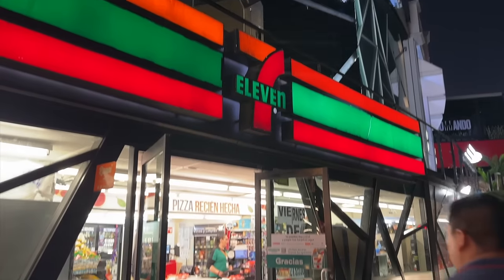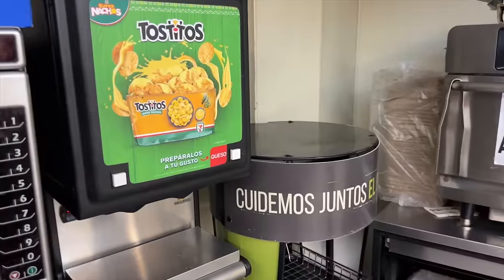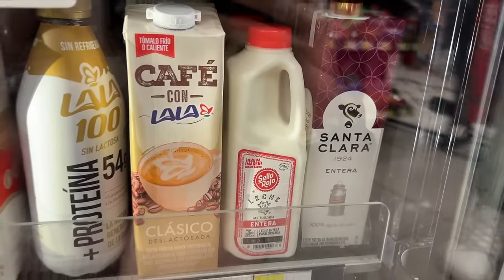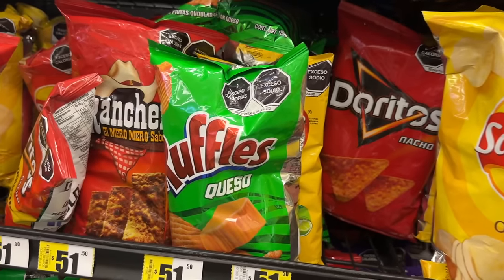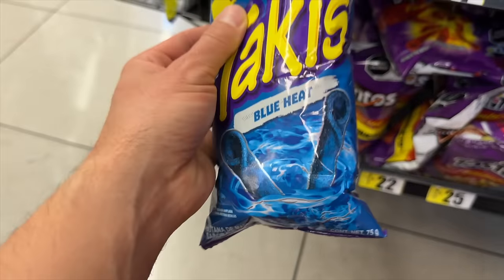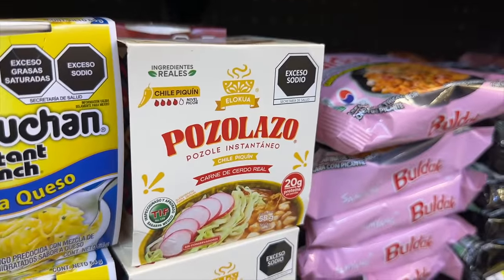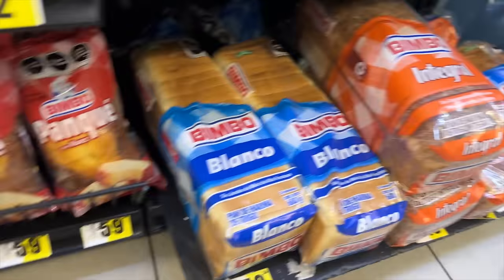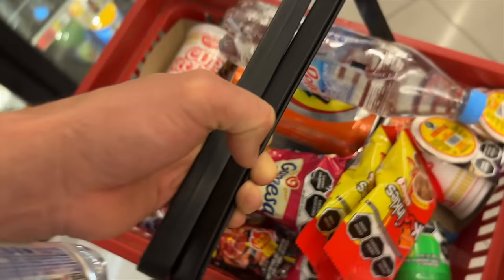7-11 in Mexico | What’s Different?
7-11 in Mexico | What’s Different?